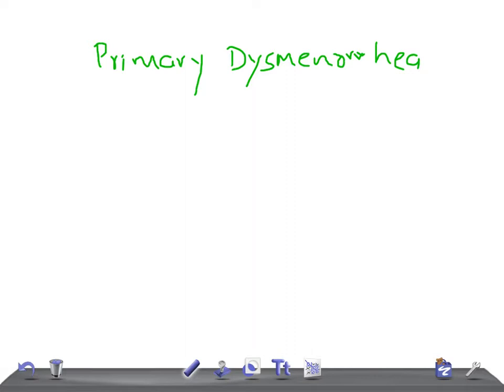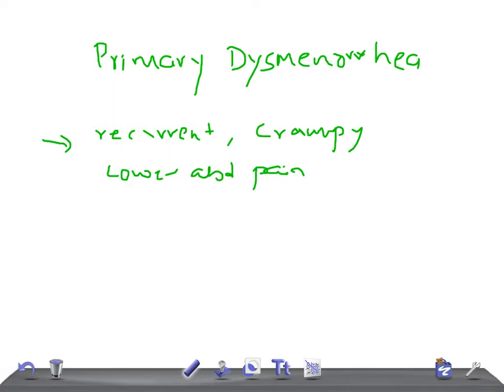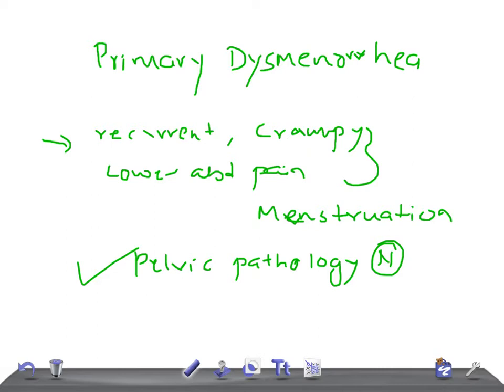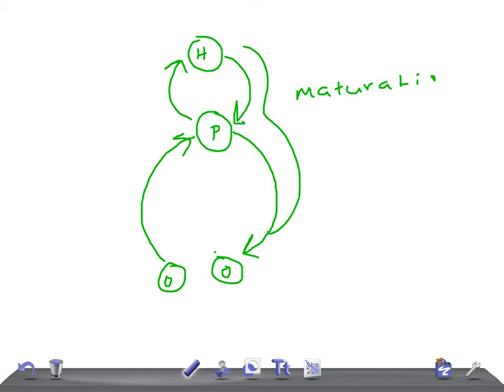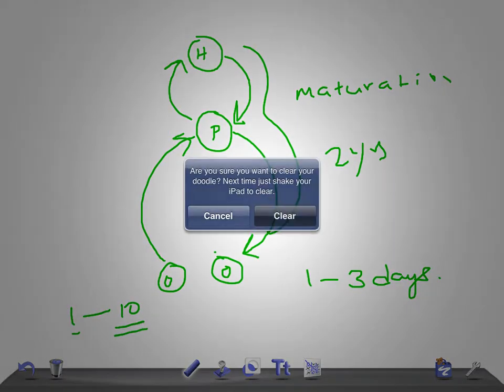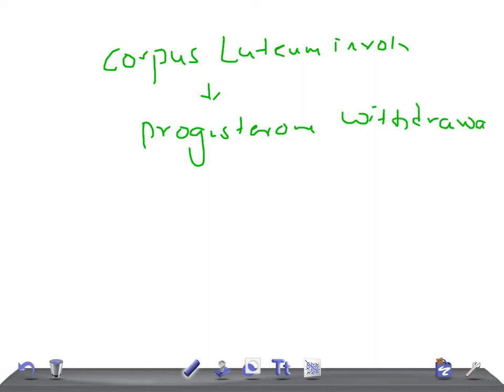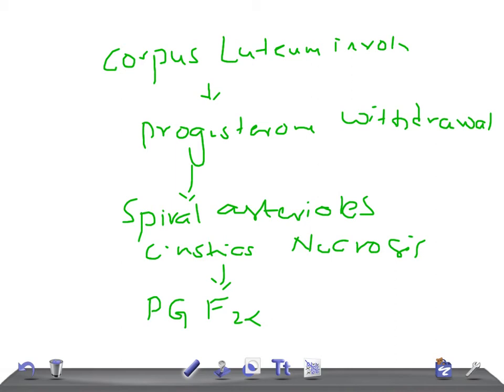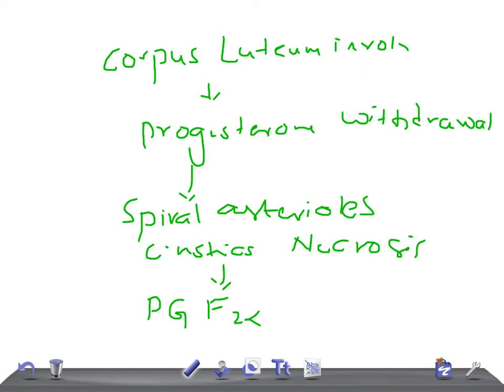QUICK OBGYN: Primary Dysmenorrhea